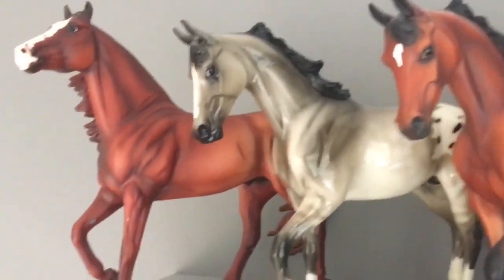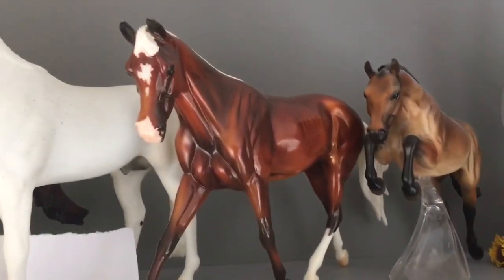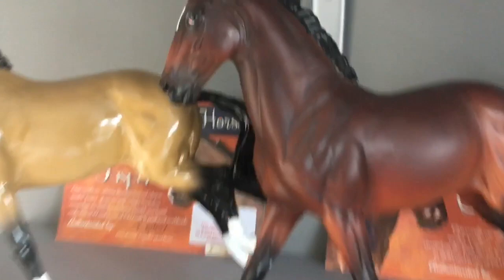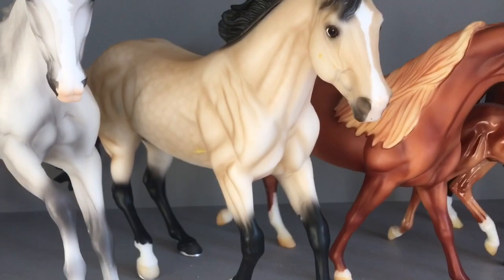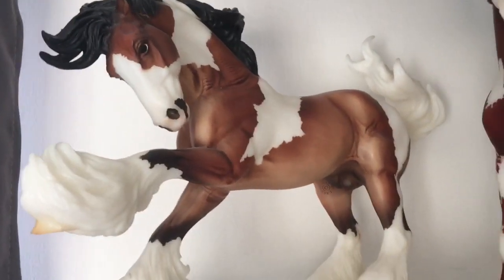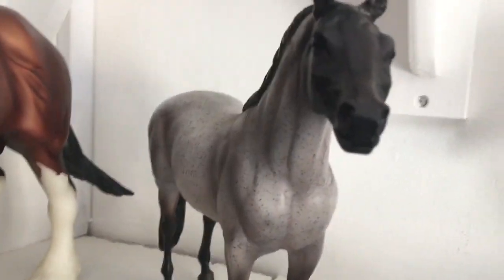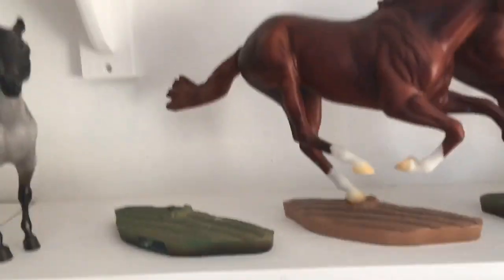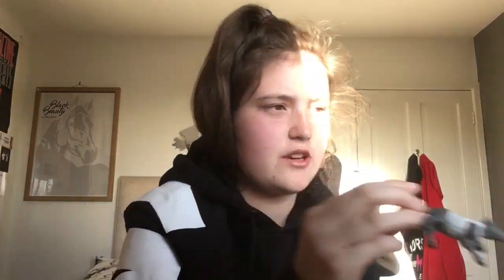Breyer collection tour 2019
Which pony is your favourite?
FIND ME ON OTHER THINGS